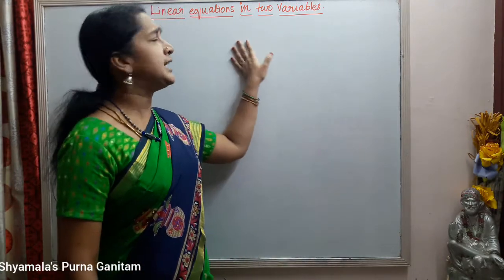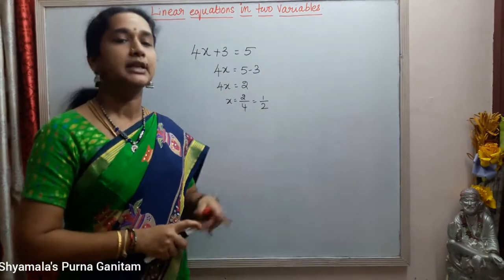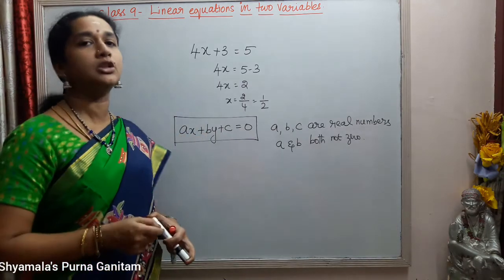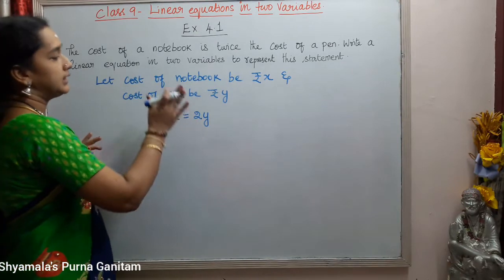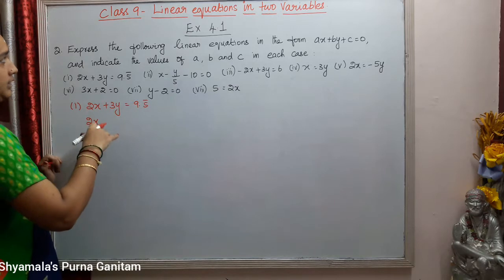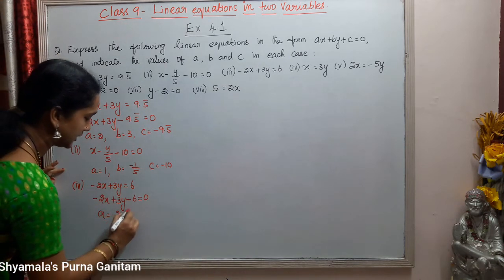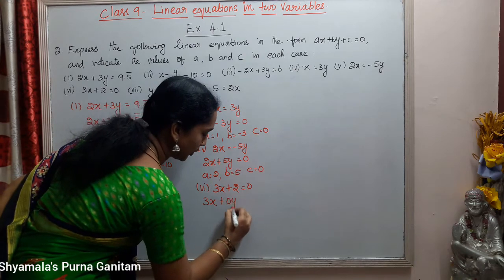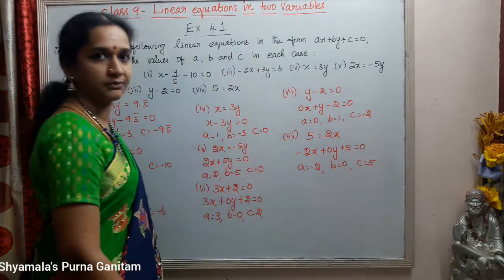CBSE Class - 9Linear Equations in Two Variables Ex - 4.1 Sums -1 & 2.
Class - 9Linear Equations in Two Variables Ex - 4.1 Sums -1 & 2.